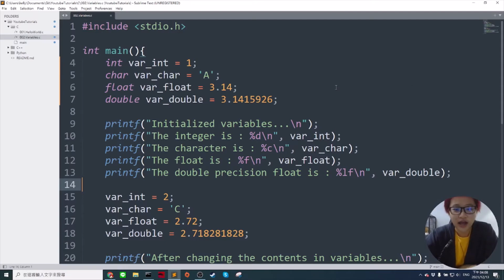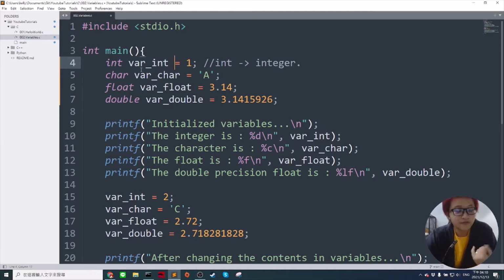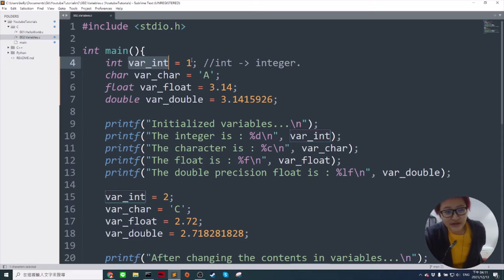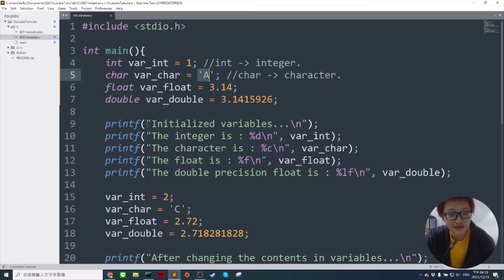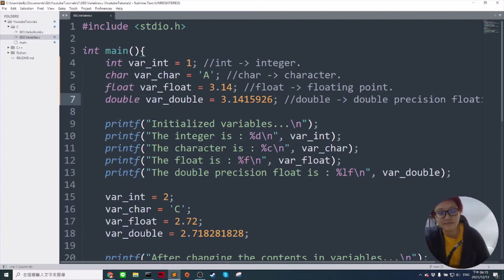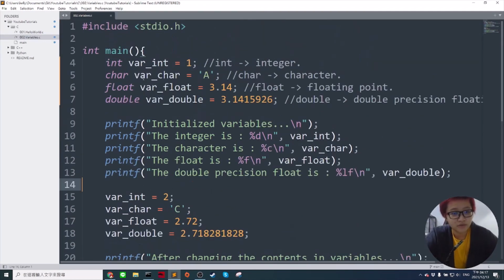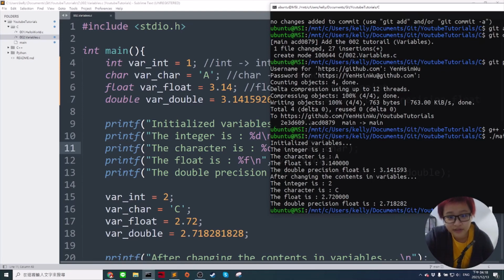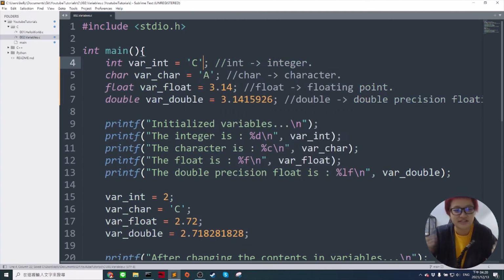【C Programming Language Tutorial】Basic Data Types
Hello everyone, I am programmer Yen.
This video is going to explain the data types in C language.
Manage the data wisely is a tough but crucial task in writing a good program!
Let's start from recognize these data types!